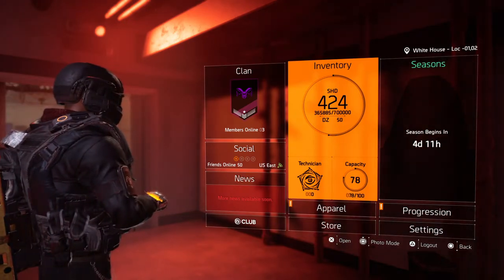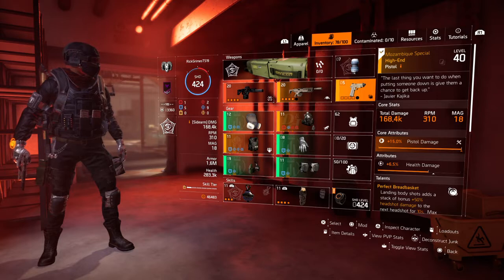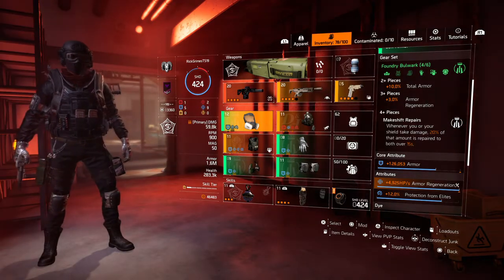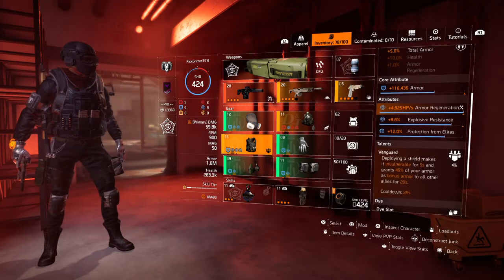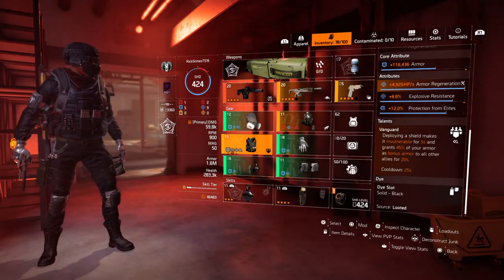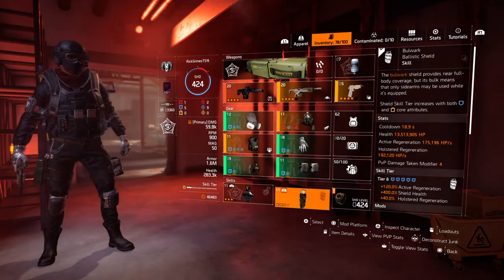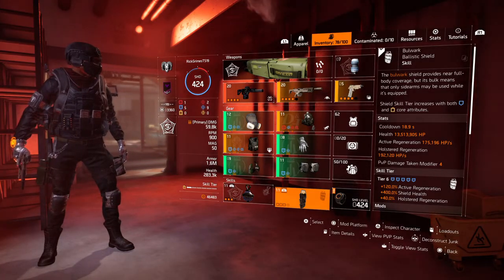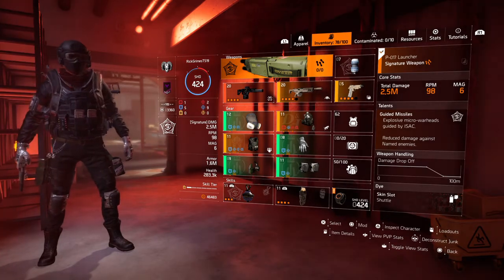The Division 2 ft Chivo Gaming...Foundry Bulwark...Bulwark Bully...Let's Get It!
the Bulwark Bully...Shout out EMart for the build...thank you...gameplay vids coming soon...